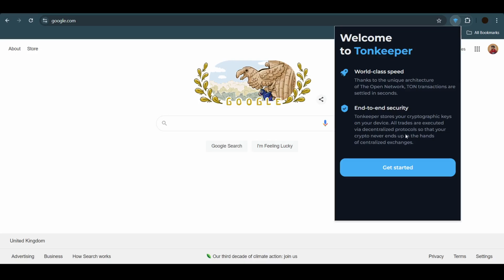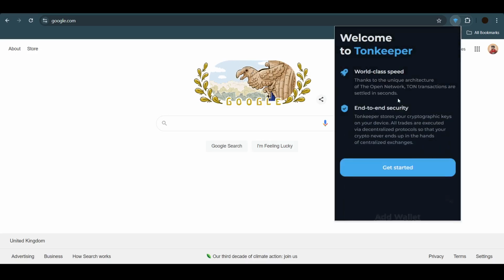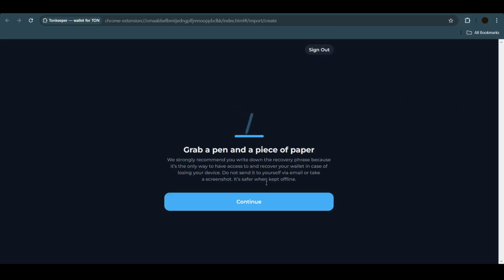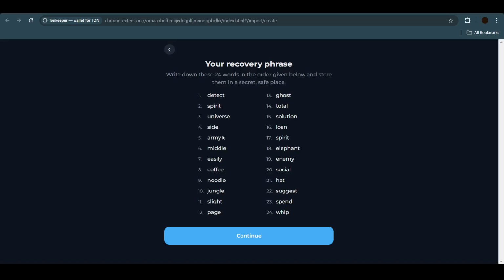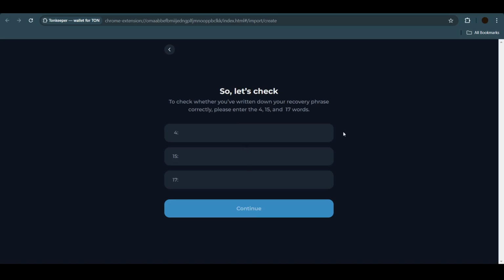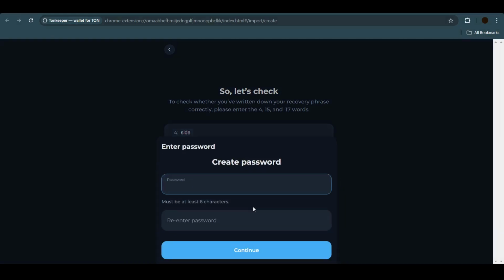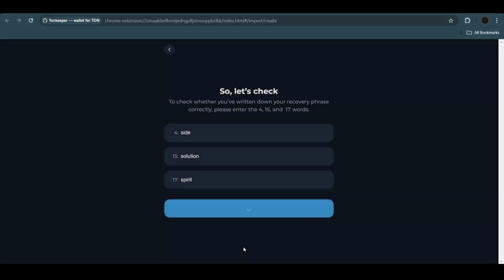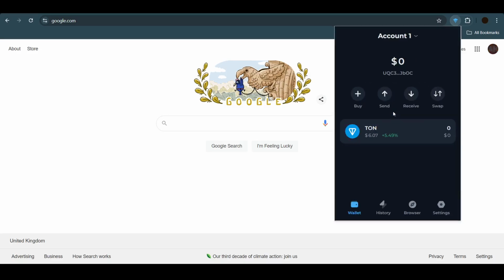How To Make Cryptocurrency Wallet 2024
In this video I will show you how to make cryptocurrency wallet 2024